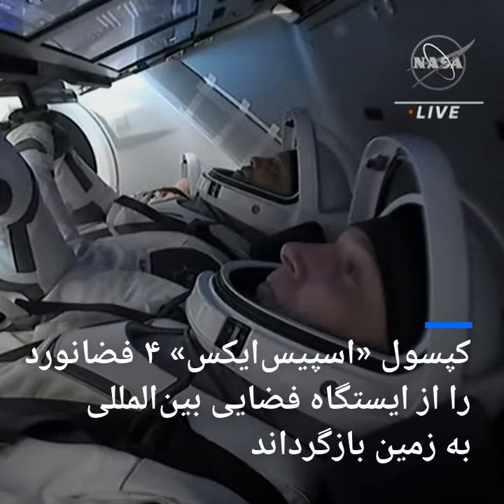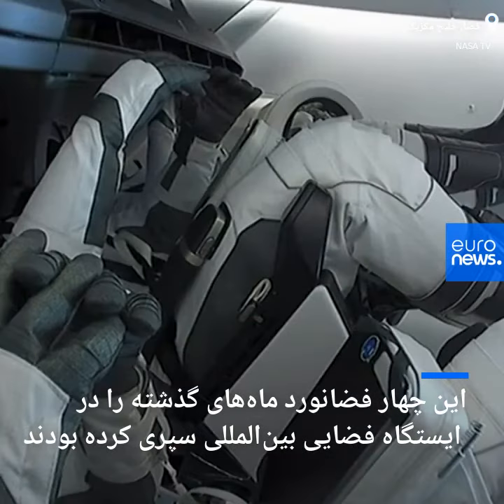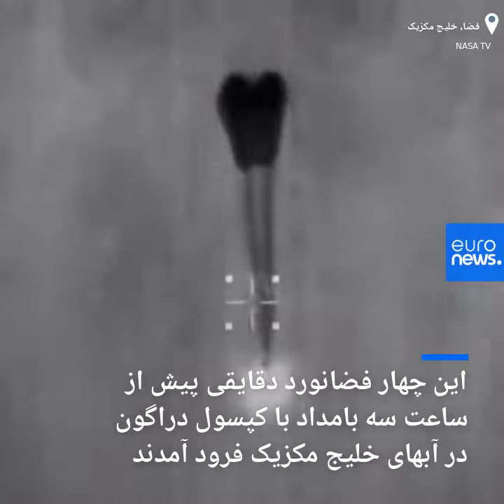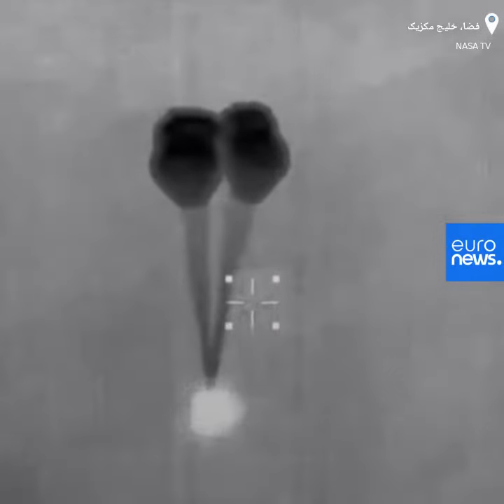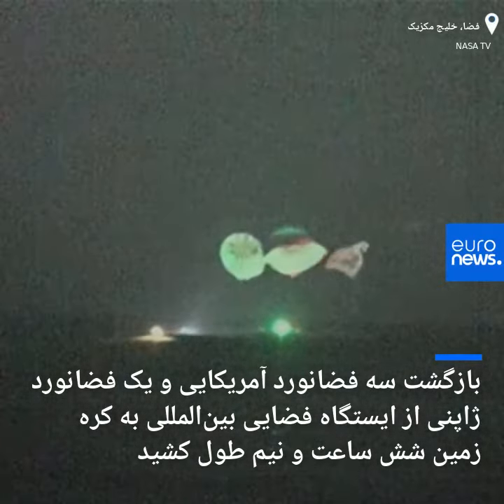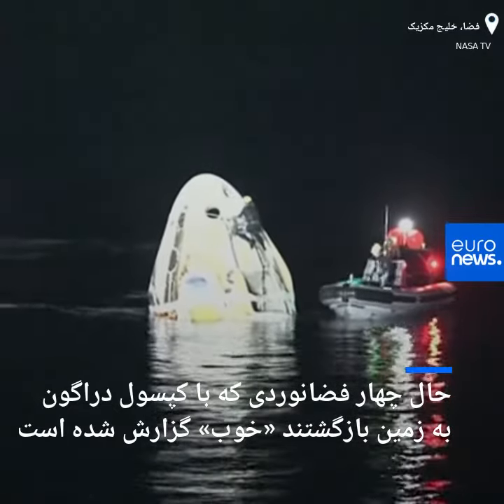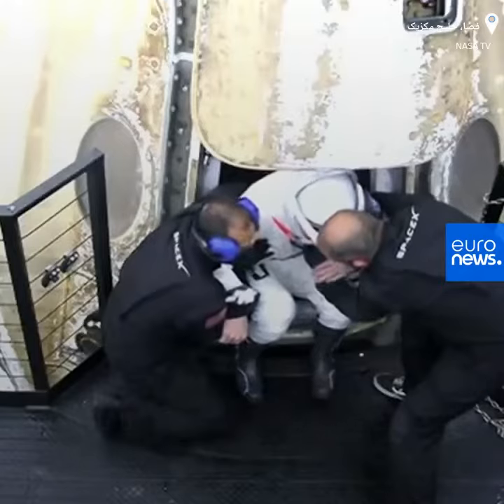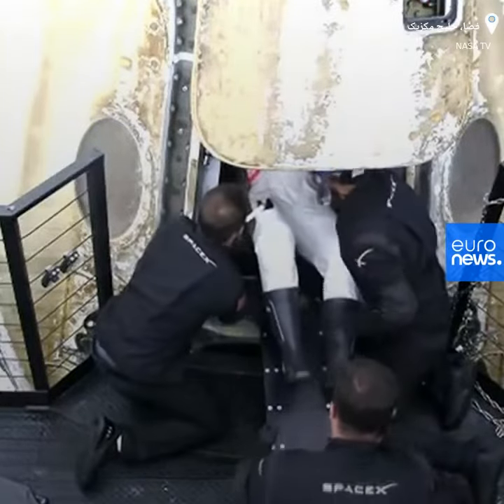کپسول «اسپیس‌ایکس» ۴ فضانورد را از ایستگاه فضایی بین‌المللی به زمین بازگرداند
چهار فضانوردی که ماههای گذشته را در ایستگاه فضایی بین المللی سپری کرده بودند در ساعات اولیه بامداد یکشنبه به وقت شرق آمریکا با کپسول «اسپیس ایکس» به کره زمین بازگشتند.
این چهار فضانورد دقایقی پیش از ساعت سه بامداد با کپسول دراگون متعلق به «اسپیس ایکس» در آبهای خلیج مکزیک در نزدیکی ساحل پاناماسیتی در ایالت فلوریدای آمریکا فرود آمدند. فرود کپسول دراگون با چتر نجات در خلیج مکزیک اولین عملیات شبانه فرود فضانوردان در دریا از زمان ماموریت «آپولو ۸» محسوب می شود.

بازگشت سه فضانورد آمریکایی و یک فضانورد ژاپنی از ایستگاه فضایی بین المللی به کره زمین شش ساعت و نیم طول کشید. آنها با همان کپسولی که ماه نوامبر (آبان/آذر) گذشته با آن از مرکز فضایی کندی در ایالت فلوریدا به فضا رفته بودند به زمین بازگشتند.